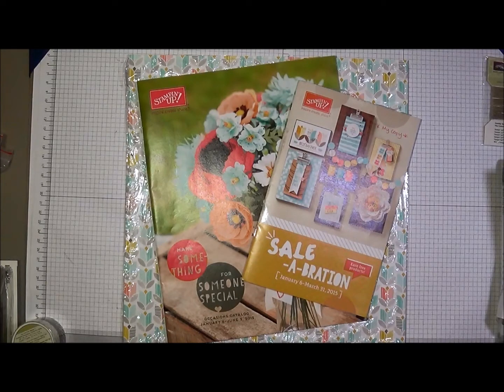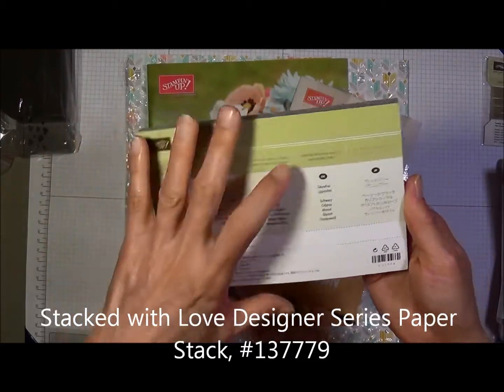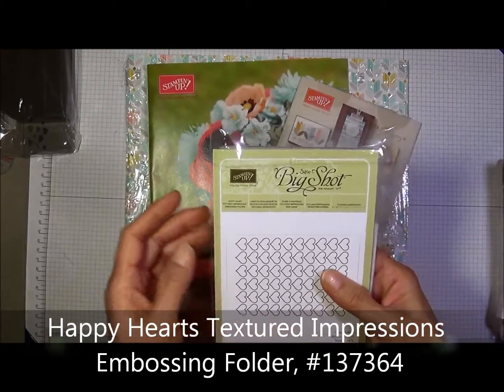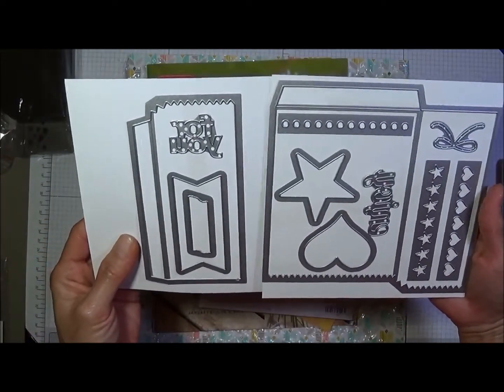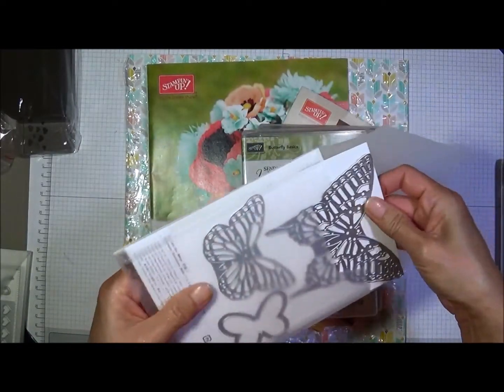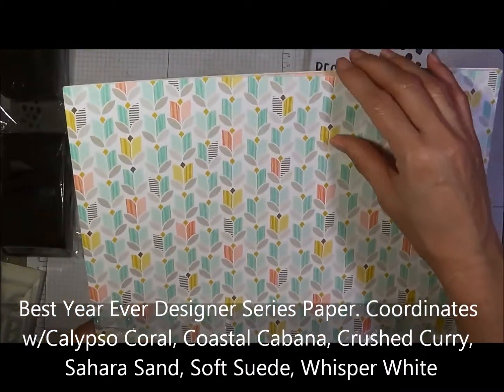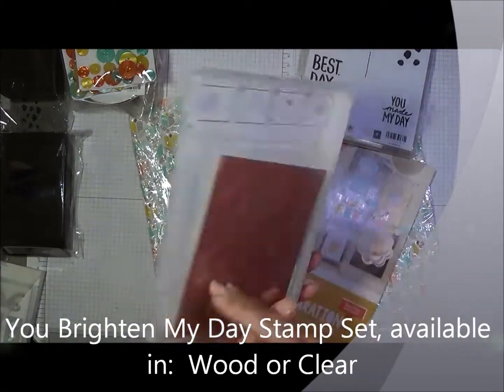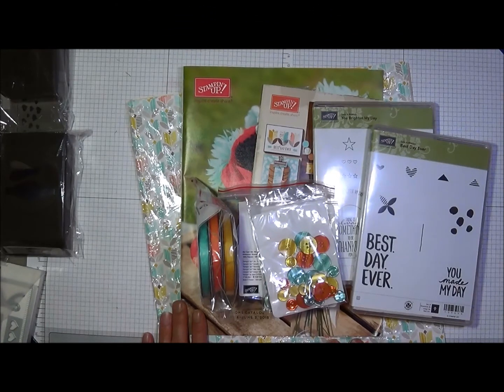Create With Lorene - Occasions Mini Haul #2 & Sale-A-Bration 2015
Create With Lorene.  Lorene Yoshimura-Tanigawa, Stampin' Up! Independent Demonstrator.